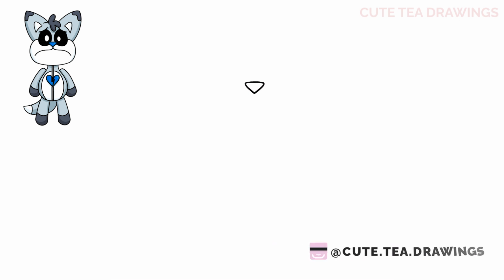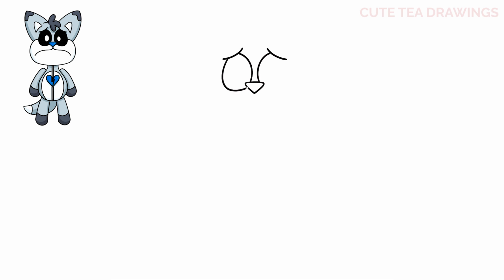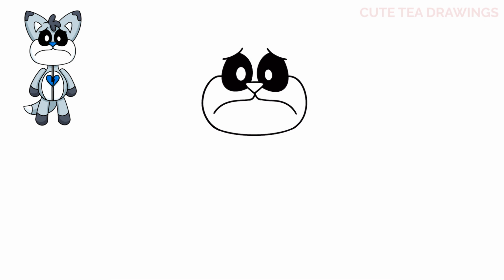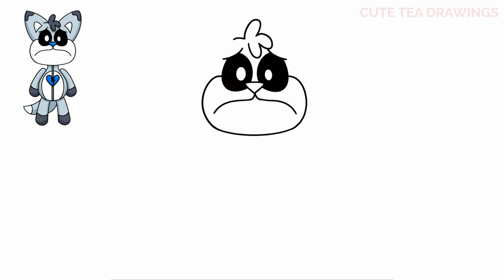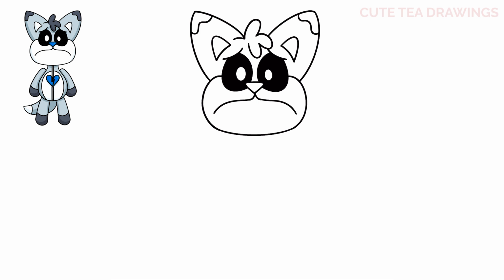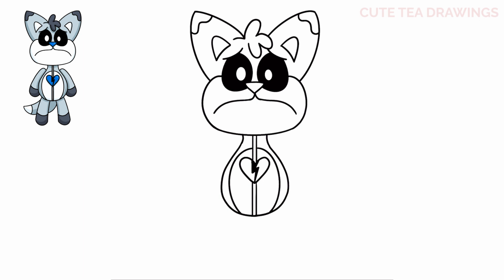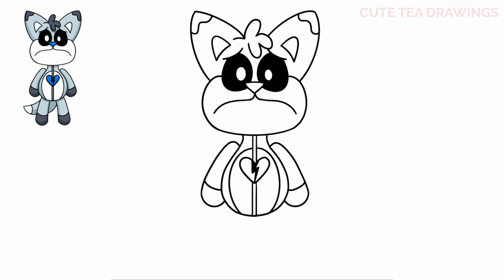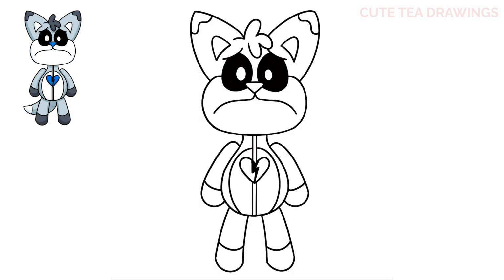How To Draw Frowny Fox from Poppy Playtime | GameToons Smiling Critters | Easy Drawing Tutorial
How to draw GameToons's fanmade Frowny Fox the Rejected Critter from Poppy Playtime - Smiling Critters
How to draw Poppy Playtime Characters.

Frowny Fox is a unreleased toy of Playtime Co. and the rejected member of the Smiling Critters.

Frowny Fox is an anthropomorphic fox with light grey fur with dark grey in a lock on top of his head, the tips of his ears and his paws and white on his snout, his chest, inside his ears and the tip of his tail, white eyes with black sclera, blue nose, large mouth and a zipper on his chest with a blue broken heart pendant.

- 2020 iPad Pro 12.9"
- Apple Pencil 2
- Procreate App